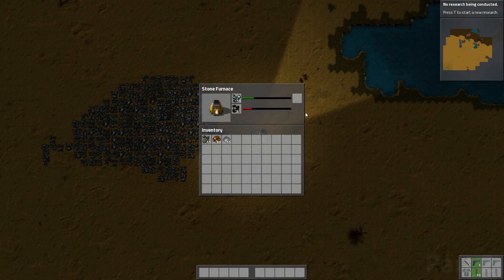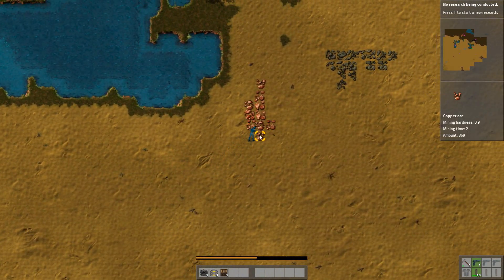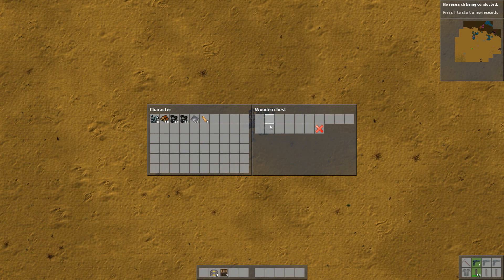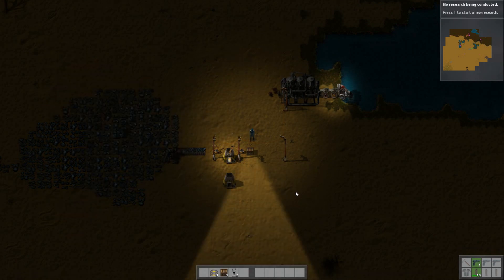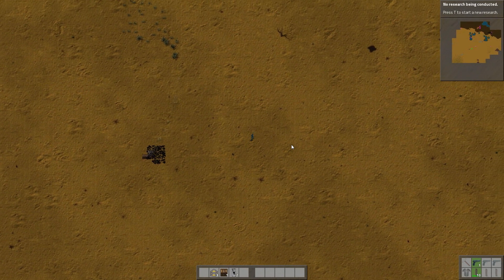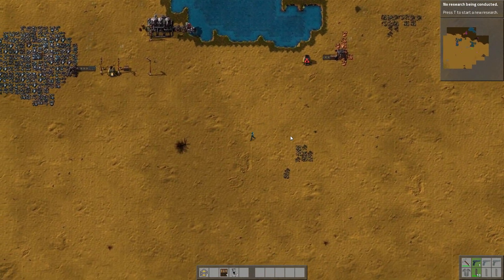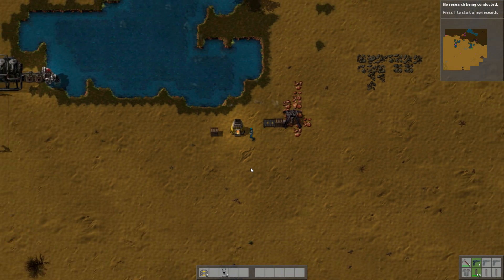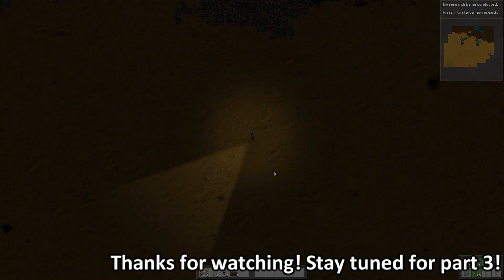Simple Automations (Factorio Gameplay | Part 2)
We get some simple tasks automated in our tiny uninteresting base! I'm playing Factorio on the PC! If you'd like to pick up Factorio for yourself on the PC you can buy it or try a free demo